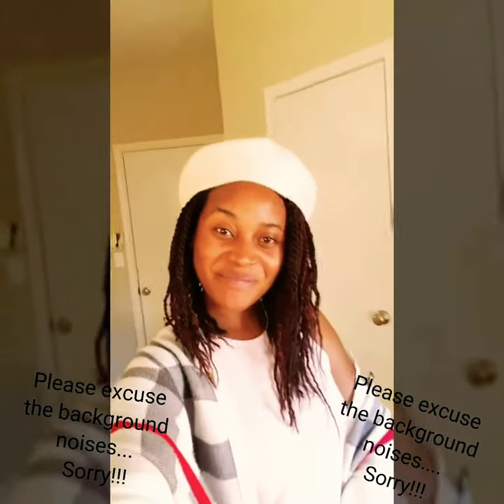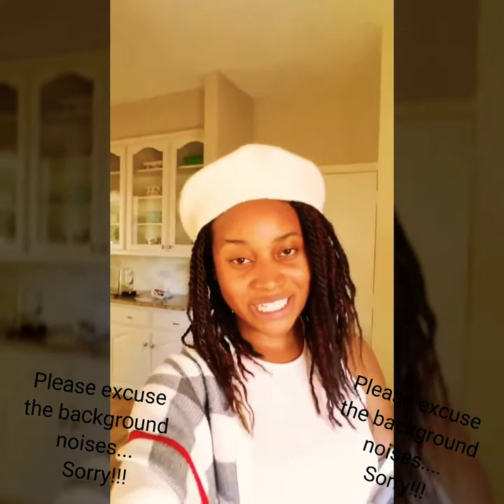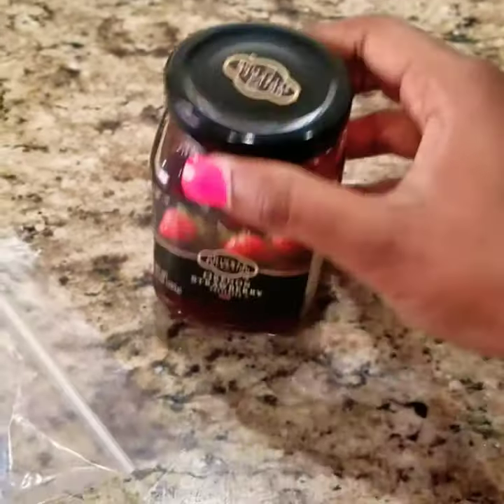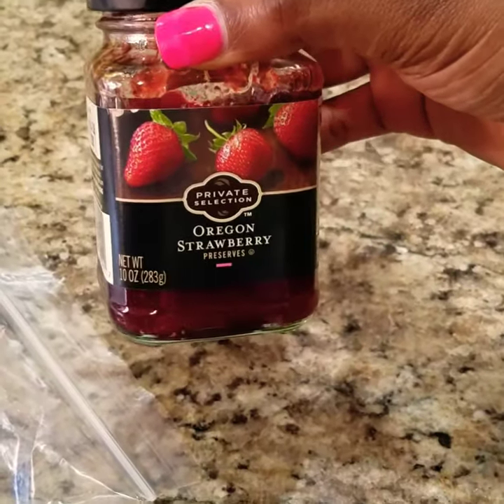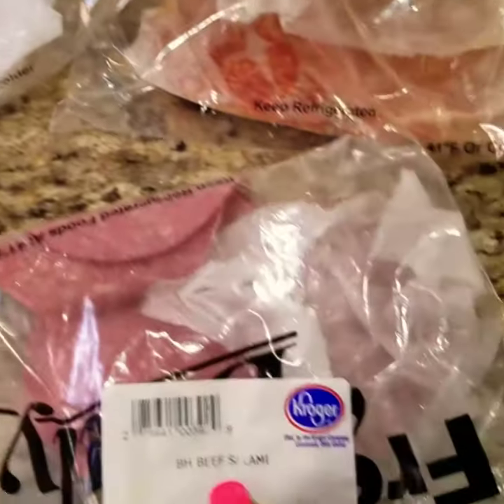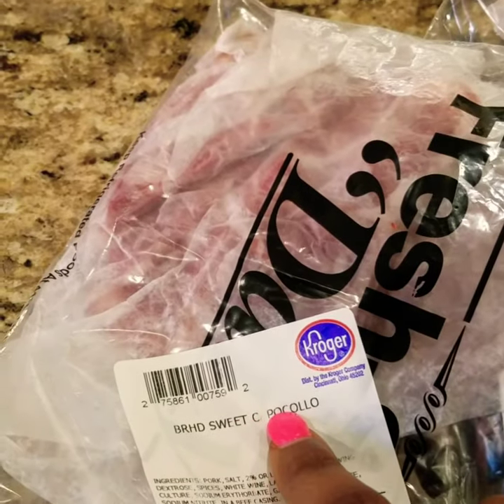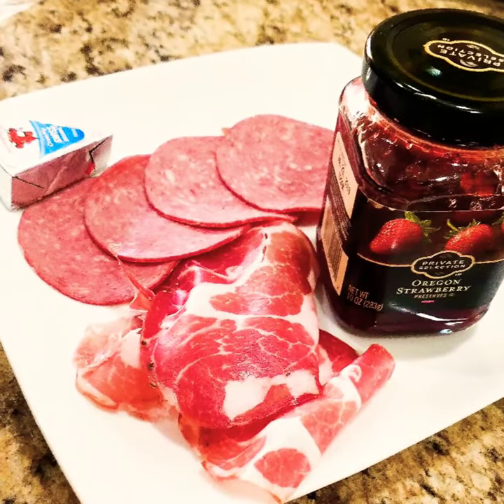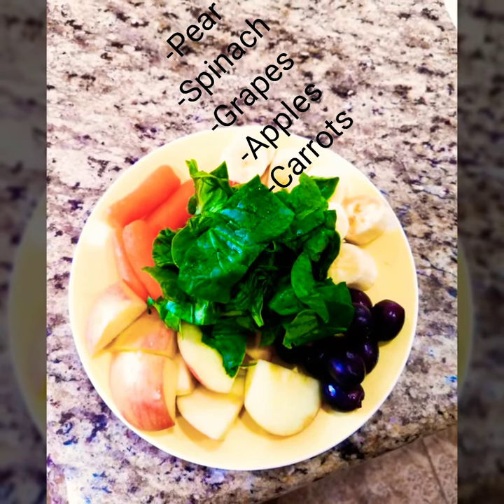Charcuterie- Breakfast On-the-go!!!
Hey y'all,
This is a very quick and simple way to make breakfast if you're in a rush or if you missed breakfast (brunch pretty much). Hope the video is insightful. Enjoy
Xoxo